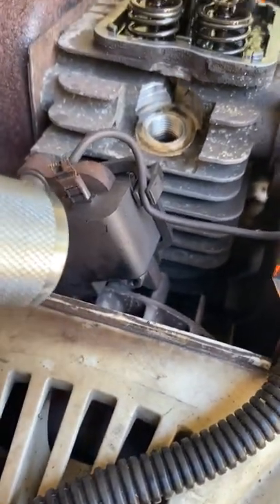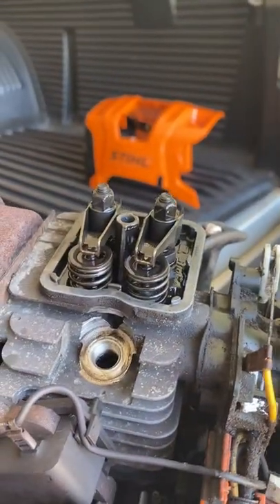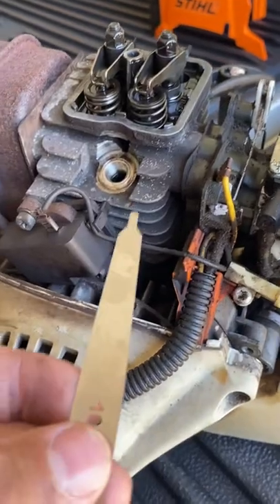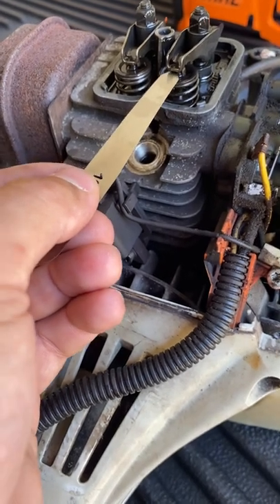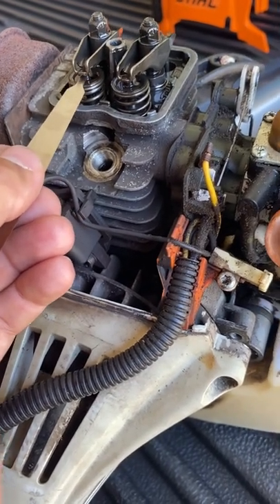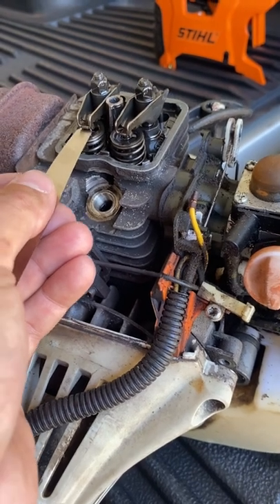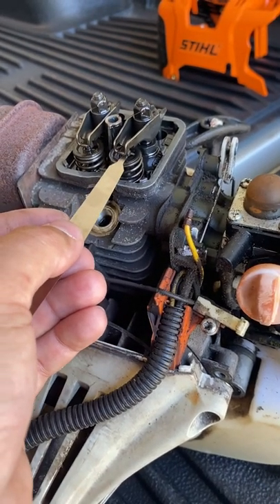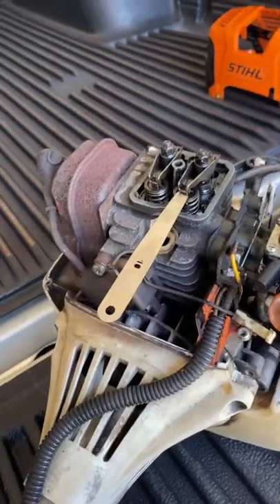How to check valve clearance on a Stihl engine